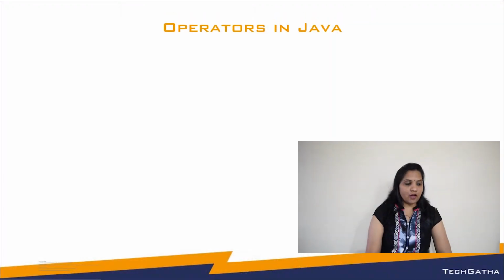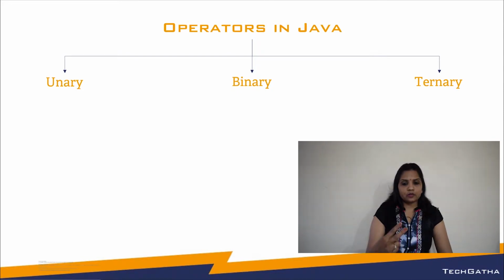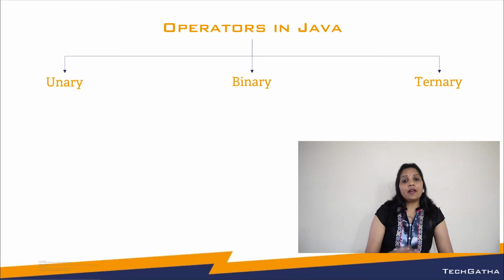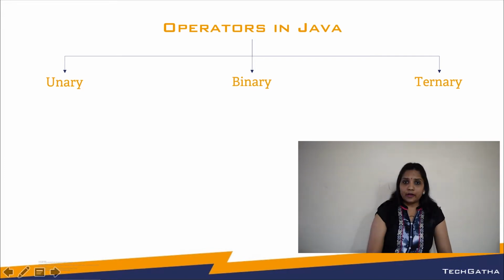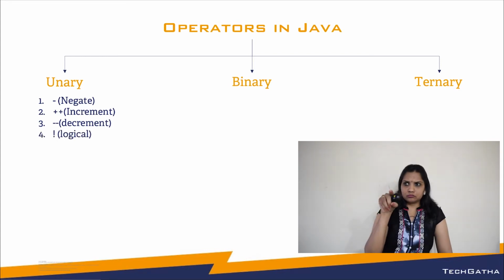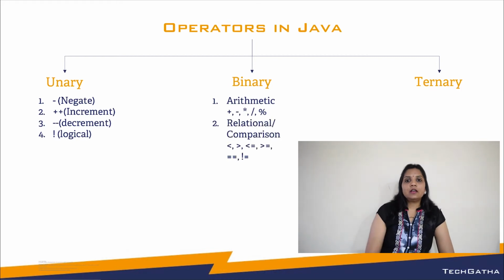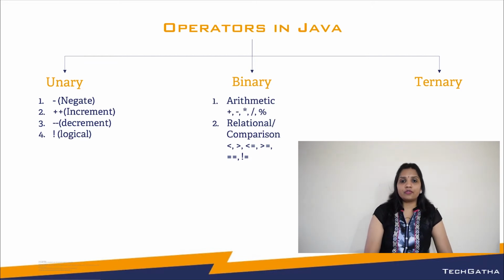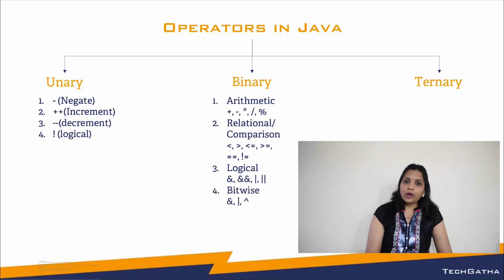Java Tutorials 12 - Types of Operators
This video covers about the operators in java. It also explains about the different types of operators.